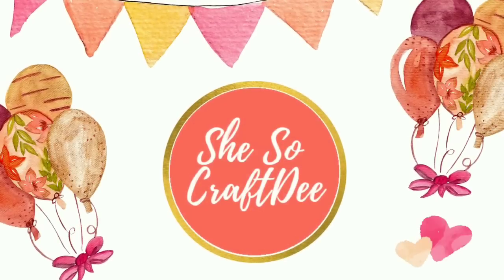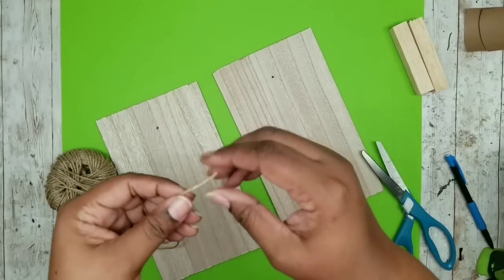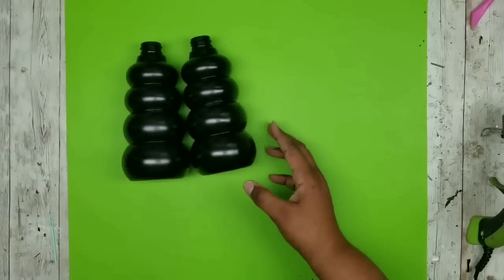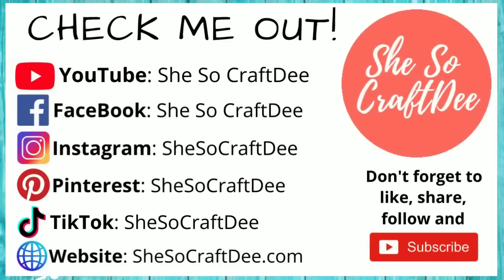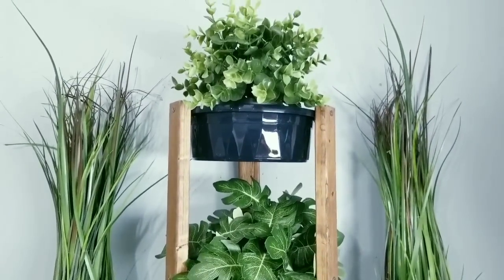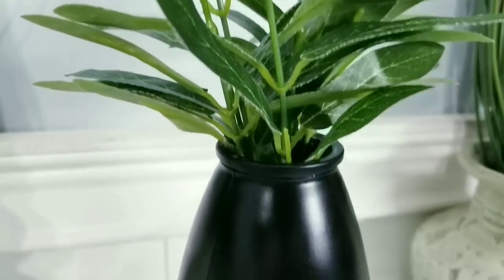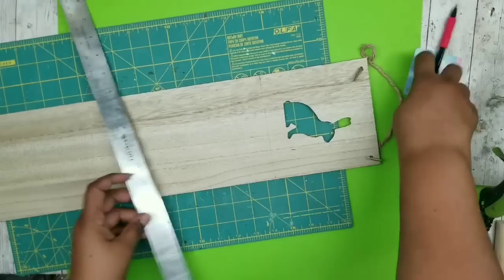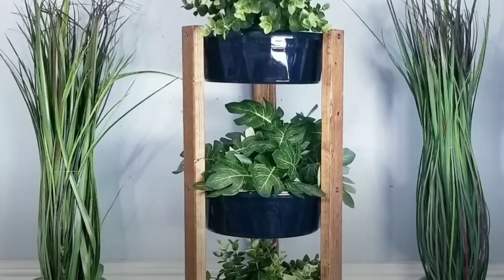TOP 10 Modern DOLLAR TREE DIY Home Decor Hacks & Crafts | Easy High-End Look Projects on a Budget!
These Modern Dollar Tree DIYS are perfect for everyday decor! High-End look with professional finishes, that can you can gift or sell too!

**Thank you so much for supporting me while I recover from being sick, you all are the Best!!**

PLEASE SEE VIDEO LINK for each project below for FULL details, staging items & more info.

2 Tall Frosted finish Vases (DT)
Chip Brush (DT)
Krylon Satin Black Spray Paint
Waverly Antiquing wax – WM

1 Natural Wood Sign (DT)
2 Geometric Black & Gold Metal Decor Pieces (DT)
2 4" Pieces cut from a Wood Stake (DG $1)
2 Metal Plant Hooks
Optional: Succulents (DT) Tea light candles (Amazon or DT)
Waverly Antique Wax (WM)

2 Tiered Style Spray Bottles (DG, $1)
Optional: Jute Twine, Beads
Optional: Olive Branches (DG, $1)
Krylon Fusion Black Satin Spray Paint

2 Large Baseball Bats (DT)
Optional: Onion Grass, Fern (DT)
Optional: Pearl Succulents

1 1x2x8 Wood Furring Piece ($1.57 at Home Depot)
9 #6 1.25" Wood Screws

1 Glass Vases (DT)
Brown Wood Beads
Jute Twine or Black Yarn (DT)
Foam or Felt scrap
Optional: Fern Stems (DT)
Krylon Stain Black Spray Paint

1 Glass Vase (DT)
Folk Art Metallic Gold Acrylic Paint
Optional: Olive Branch Stems (DG, $1)

Faux Leather Ribbon (DT)
Thumb Tacks (DT)
Optional: Boxwood Bundle (WM, $1.24)

2 Slingshot Summer Toys
1 Wood Laminate Sign (DT)
4" of a Plunger Handle (DT)
1 5 gallon Paint Stick (Lowes)
2 #6 1.25" Wood Screws
Optional: Elephant, Smokey Wine Glasses (DT)

2 Iridescent Vases (DT)
Large Craft Sticks (DT)
Optional: Greenery (DT)

Intro: (00:00)
Set of Wood Grain Accent Vases (00:36)
Pair of Geometric Sconces (05:11)
Pair of Modern Style Vases (14:54)
Set of Modern Vases from a Bat (19:20)
3 Tier Shelf Planter (24:36)
Stylish Modern Glass & Bead Vase (33:01)
Ombre Black and Gold Vase (40:35)
Sleek Modern Vases with Leather Accent (42:20)
Modern Style Shelf (46:44)
Wood Accent Glass Vase Decor (54:14)
Outro: (56:21)